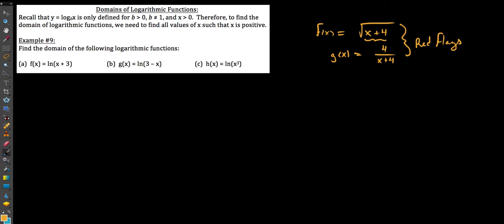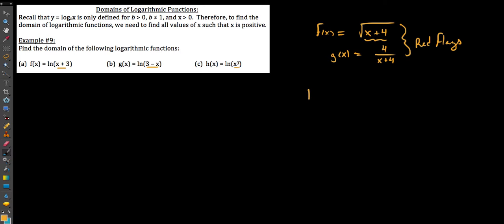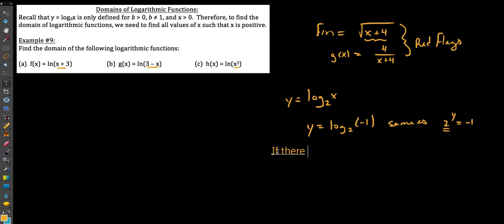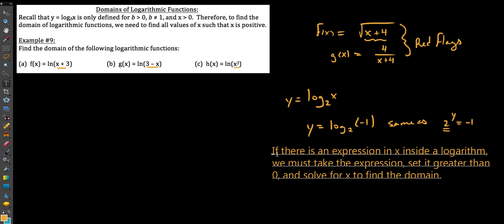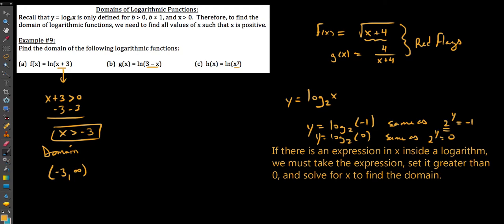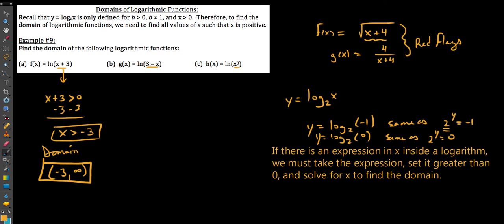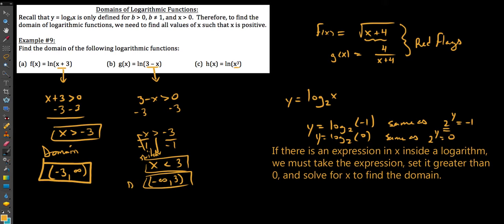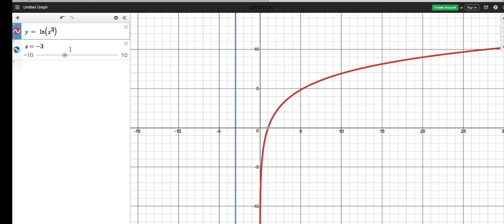HPC, 3.2.7, Domains of logarithmic functions